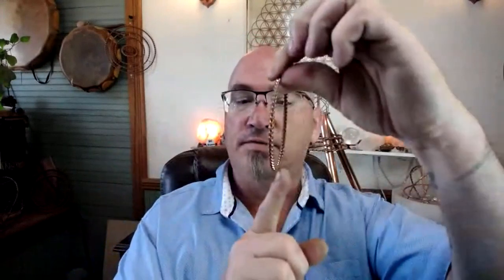50 Question Friday July 10, 2020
Welcome to our ongoing series of 50 Question Fridays, where Brian answers your live questions regarding the tools and consciousness work.
To be a part of this live and online event, please sign up for the Twistedsage Newsletter at Twistedsage.com!
0:00 Intro
1:38 What are some uses for the 29-inch Golden Fire Ring?
1:53 Heart Space Breathing
3:15 How to use the 29-inch ring?
5:23 How do tensor field work with Servitors?
6:03 How do tensor fields work with mirrors?
7:06 Can sleeping with any generator increase the heartbeat?
8:39 What is the sphere of influence for the Wings Of Tok?
9:33 Have you seen any applications to your grids with the last three eclipses, is there a difference in lunar and solar energy in the grid points?
14:15 Servitors are thought forms created in the astral plane to serve a certain purpose- How do tensor fields work with these?
15:54 What’s happening from the temperature change in the body when wearing tensor tools, is it due to healings happening or upgrading?
17:46 When using the Ascension Grid Pyramid and the Quantum Grid Point to establish grid points and lines does the energy stay aligned with the etheric templates?
20:42 Is there a way to connect the elongated extension of the mini pyramid to the little grid pyramid?
23:30 Chat Check in
25:50 Get the most out of the pyramids on a budget.
27:57 Do you know of anyone who is currently or has in the past, done experiments with the tensor rings and water?
30:08 What are the best ways to work with the Dragon Wand?
32:53 It seems like timelines are merging.
34:42 Using tensor rings with supplements? Helping food last longer?
38:20 Plant growth and nutrition?
40:34 We have a wooden Nubian Pyramid we store water in, I drink a gallon a day, would a tensor Ring create ORMUS water?
41:51 Quantum Grid Ascension Pyramid, if it breaks of pyramid about a mm does this effect it?
42:47 Does the Harmony Rings clear oils and water?
45:50 Looking at Practitioner Set the Harmonic Creation Field Trio, I know there is no substitute for ascension pyramid, could a practitioners set be the next best thing?
47:10 Which tool do you use to clean and activate the Merkaba field?
49:41 If I had an intention charged quartz crystal, which tensor ring would be best to amplify the crystal energy and intention?
52:07 Is the Regeneration Tensor Field Generator more powerful or the same as a Regeneration Gaia Sphere?
53:00 Chat Check In
53:53 Meditation Intro- Quantum Heart
 55:36 Meditation Start